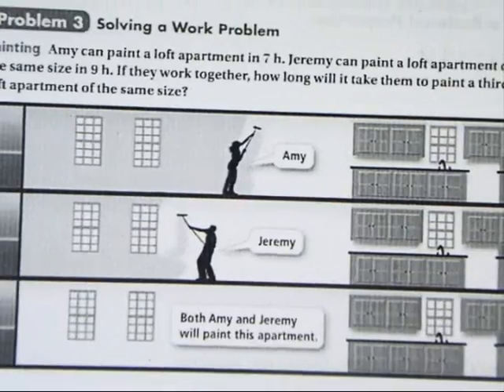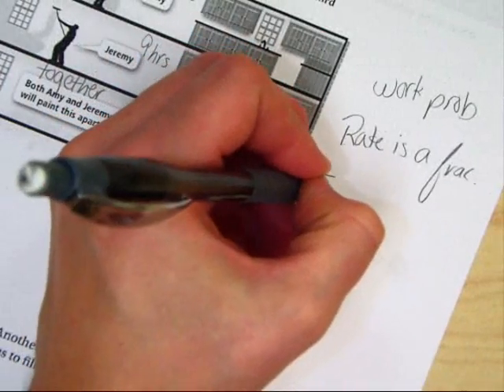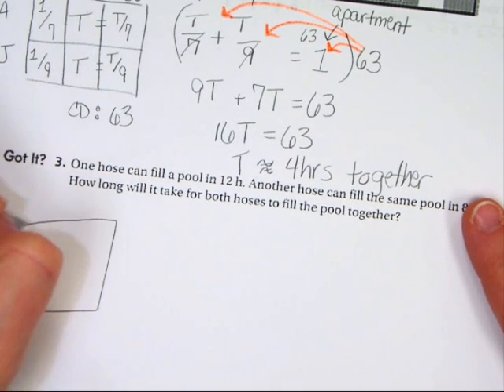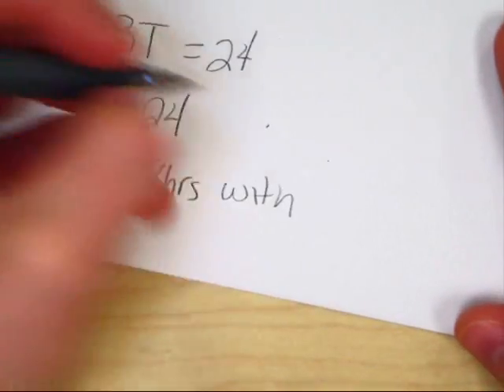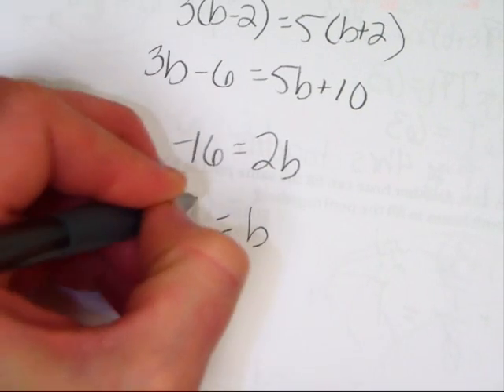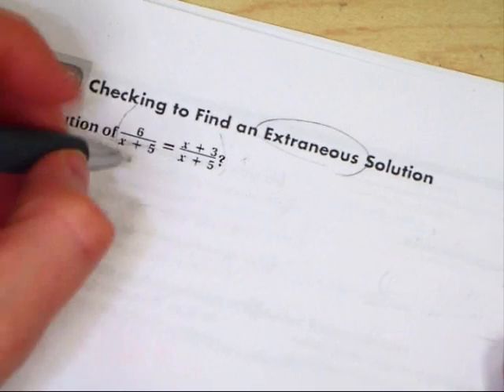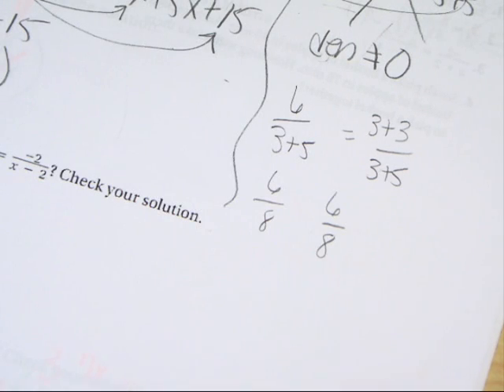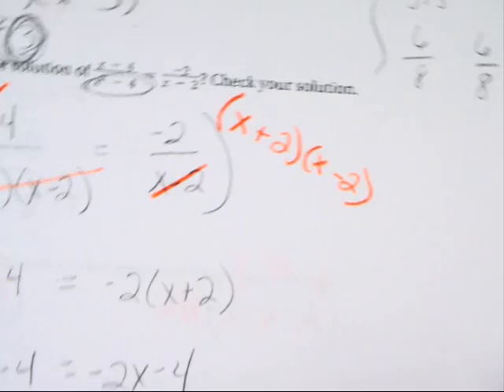Honors Algebra I 11 5 Solving Rational Expressions 2